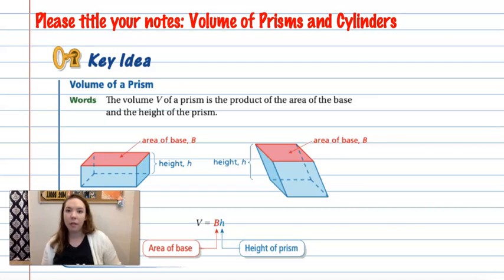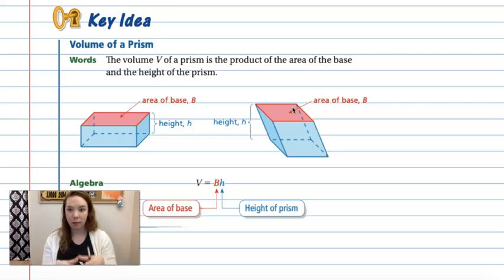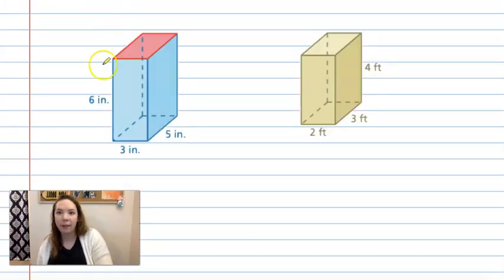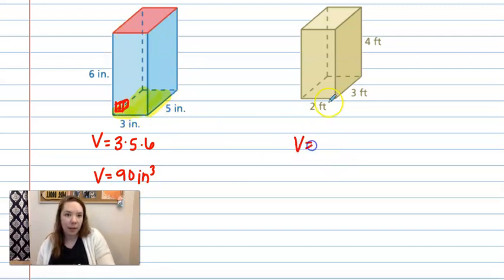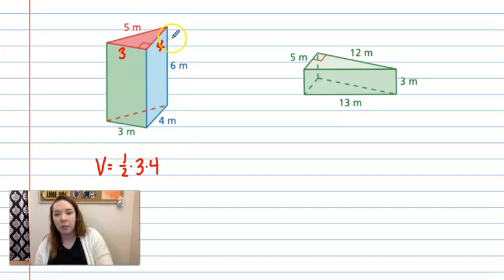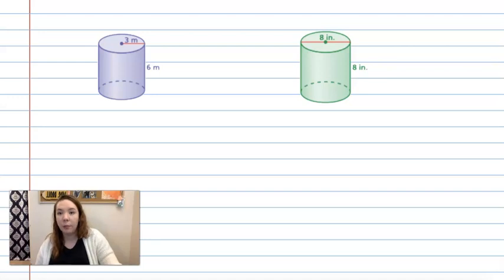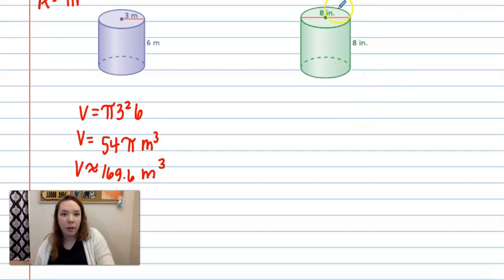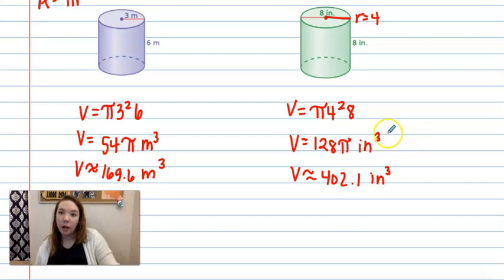Volume of Prisms/Cylinders